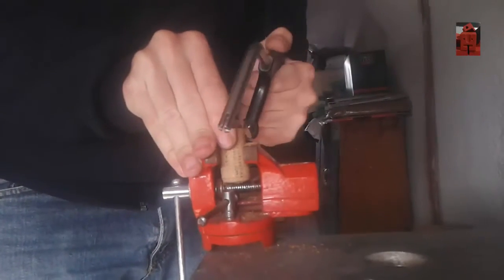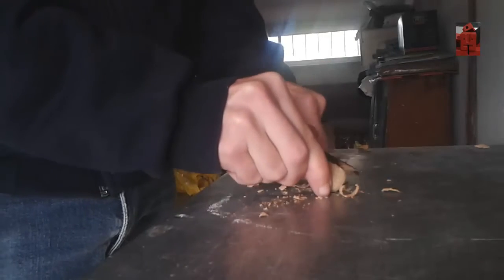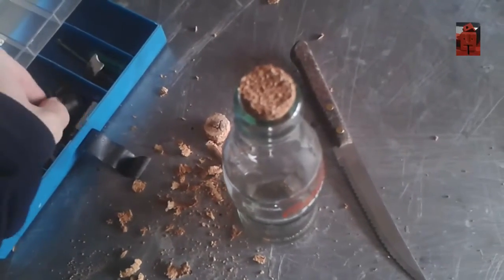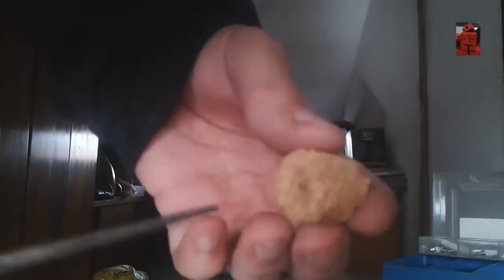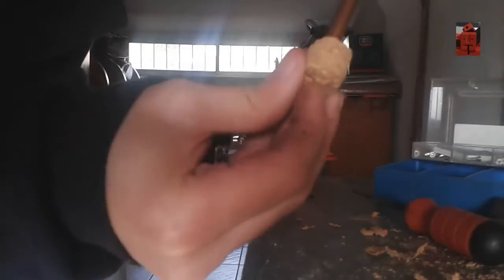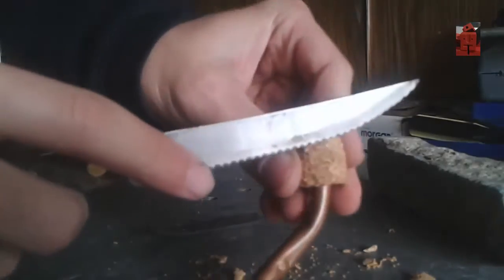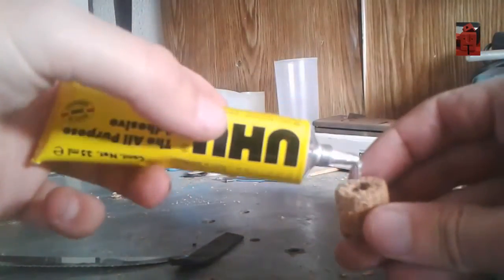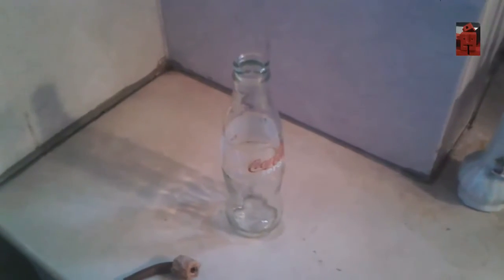DIY Pet water dispenser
Just a quick DIY proyect :P
save money by doing your own water dspenser for rats hamsters and other rodents! easy to make and refill!